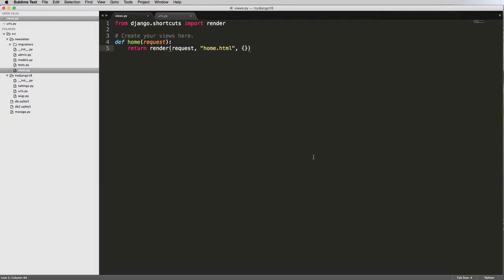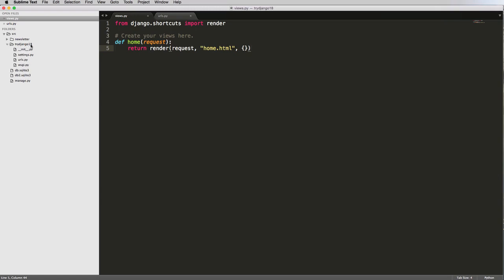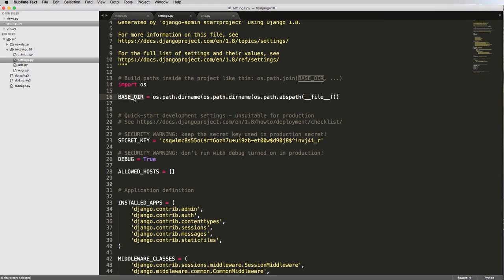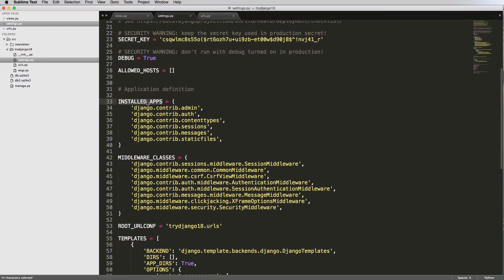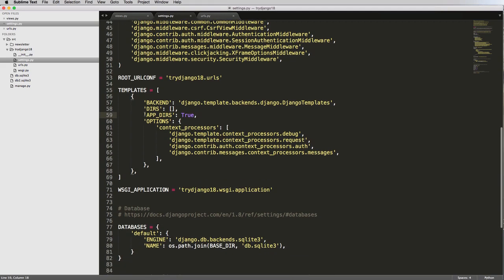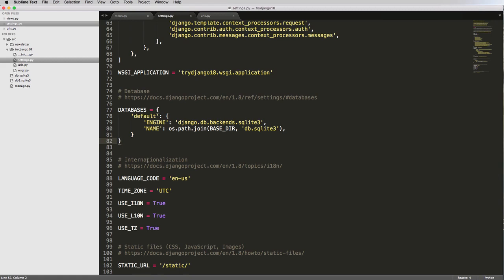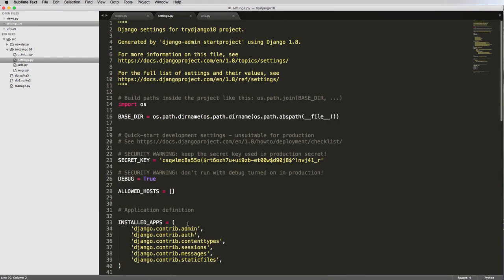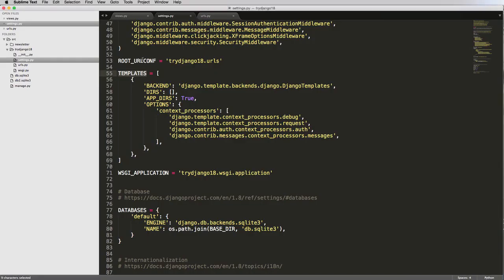Free Django Website Developing and Hosting Course in 2022 updated - Python Tutorial Anywhere #110